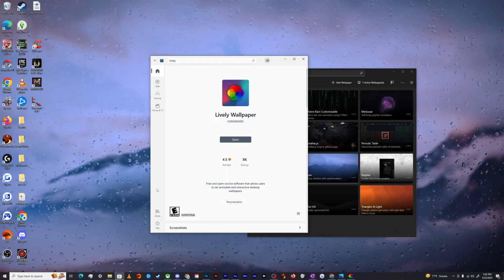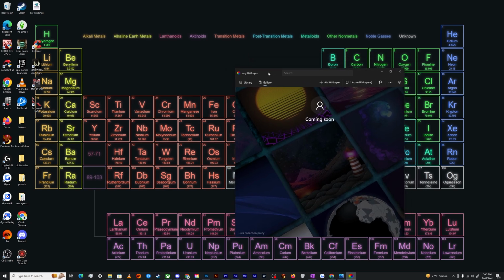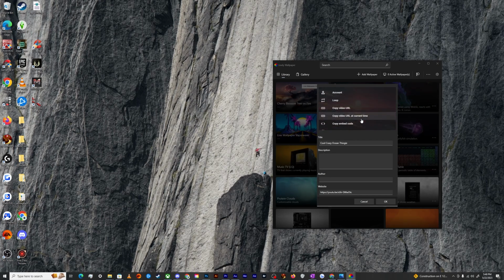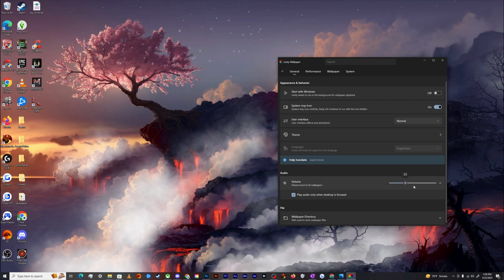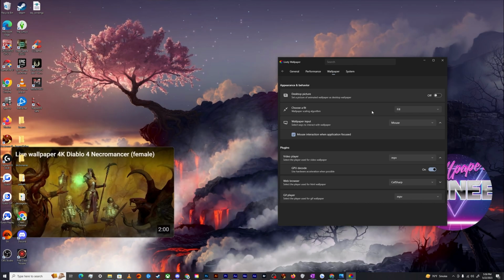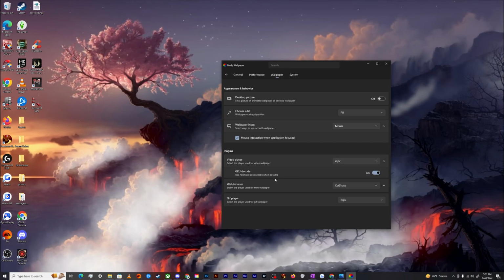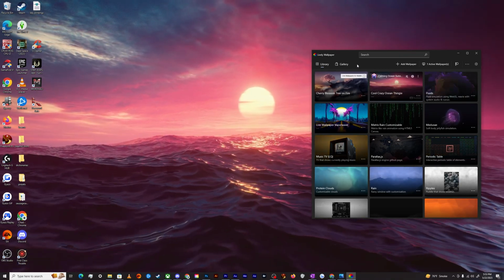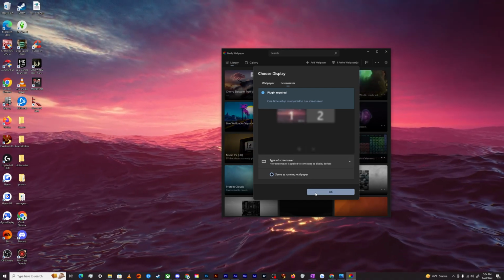How to Animated your Desktop Wallpaper w/ LIVELY WALLPAPER - Custom Live Wallpapers for Free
Complete Guide on how to use Lively Wallpaper to replace your desktop wallpaper with an animated live wallpaper. You can use either a preset wallpaper that comes with the software, or one that you select from the web and load with a URL. No downloading required. This guide will also walk you through all the other settings, what they do, and how to optimize your live wallpaper experience.